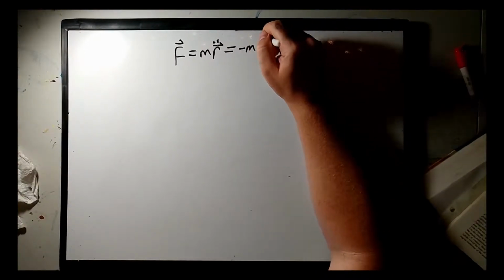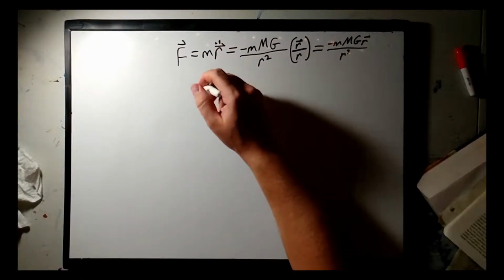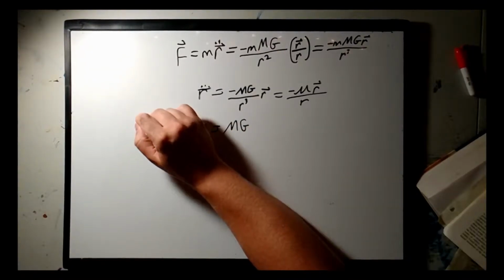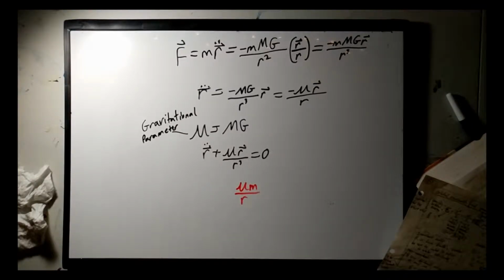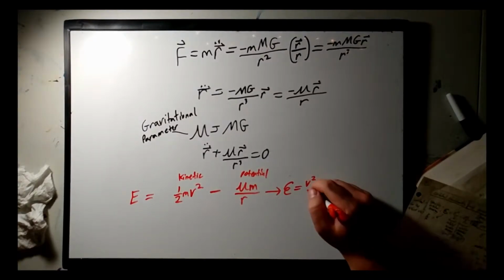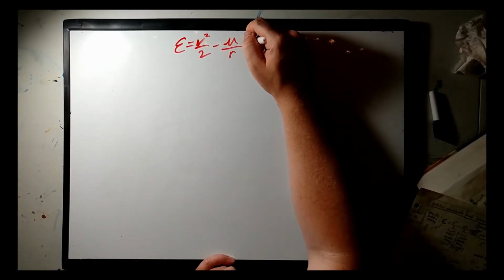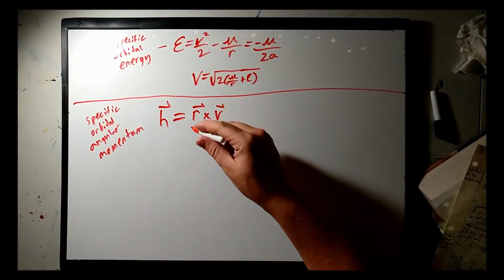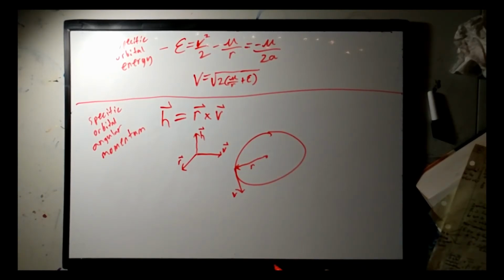Orbits 101: Two-Body Equation and Orbital Constants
In this video we cover how to get the two body equation from Newton's second law and his law of universal gravitation. Then we introduce the orbital constants: Specific Orbital Energy and Specific Orbital Angular Momentum. These will be used to solve the two-body equation.